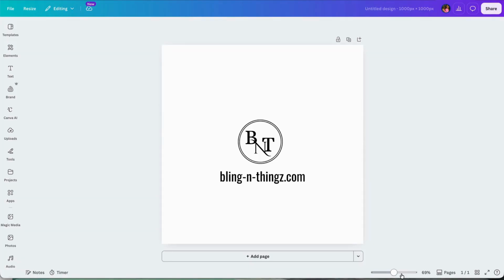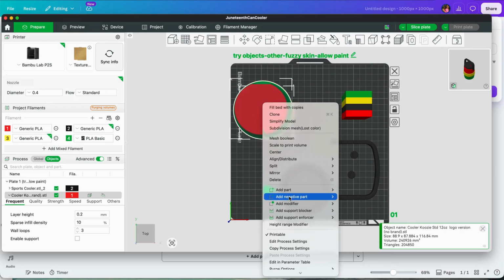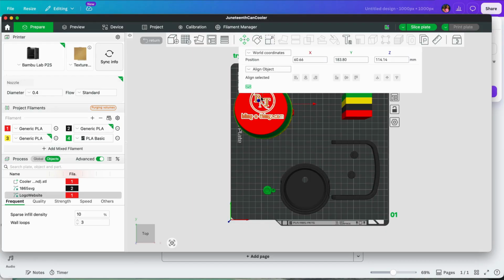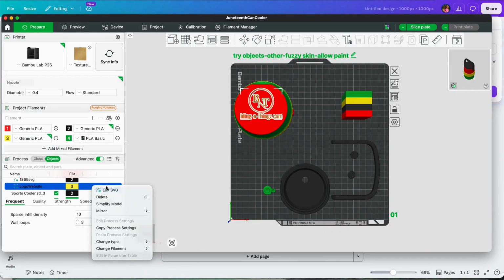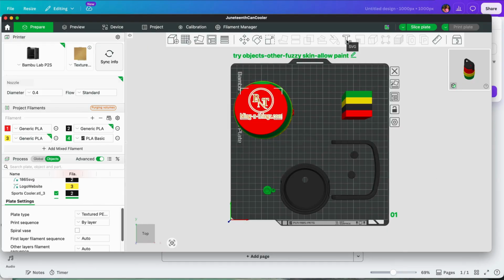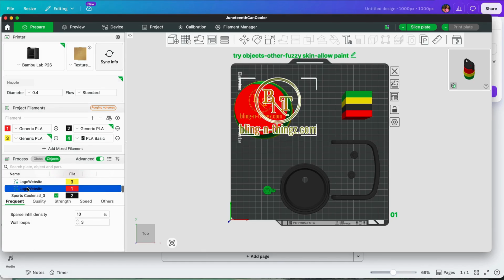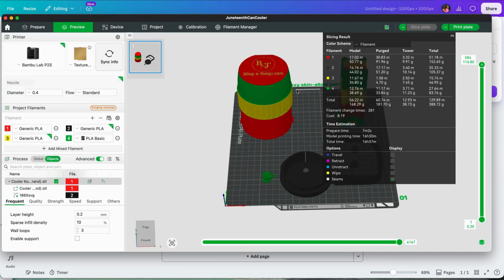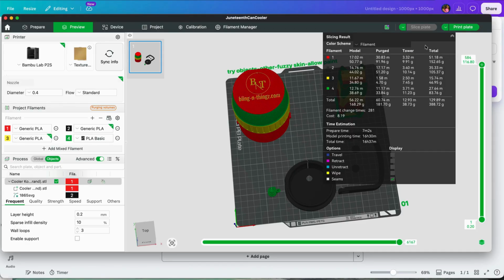How to Add Logo to Bottom of 3D Can Cooler|Add SVG to 3D Model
Hello Crafting Cousins and welcome back!

In today’s video, I’m showing you how to add your logo to the bottom of a 3D printed model in Bambu Studio! Whether you’re creating products for your business or simply want to personalize your prints, adding a logo is a great way to give your creations a professional touch.

In this tutorial, I’ll walk you through:
✅ Importing your logo SVG
✅ Positioning and sizing your logo
✅ Adding it to the bottom of your model
✅ Preparing it for printing in Bambu Studio

This method works great for branding items like can coolers, desk accessories, organizers, and more!

✨ Follow my crafting journey:

@ blingnthingzbyheili (FB/IG/TikTok)